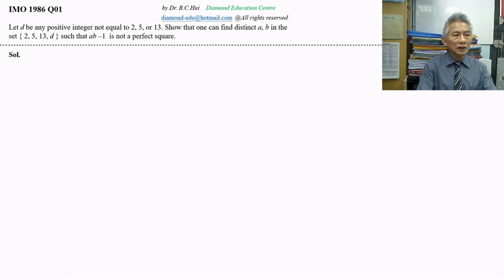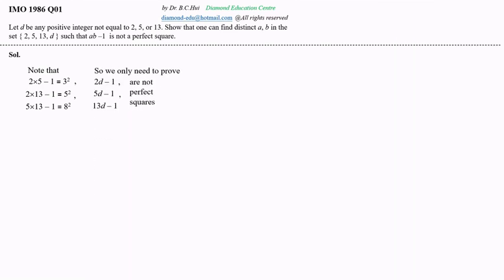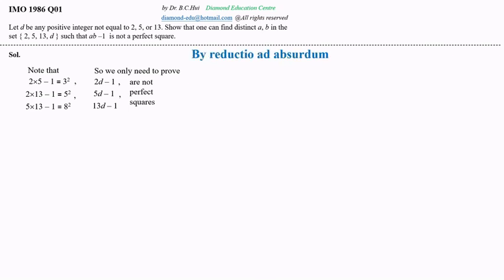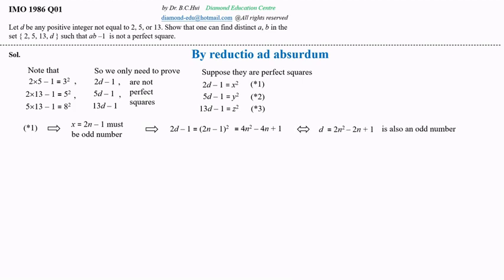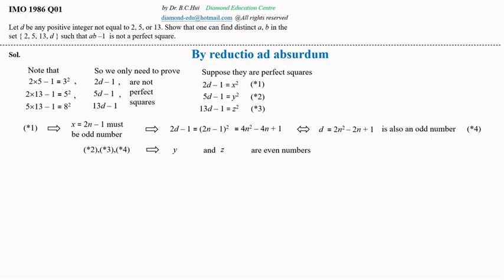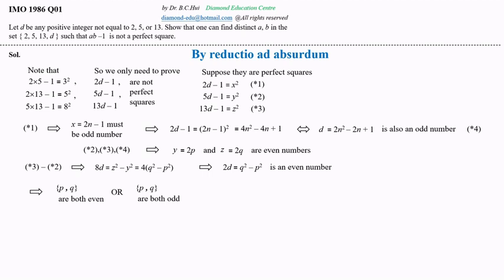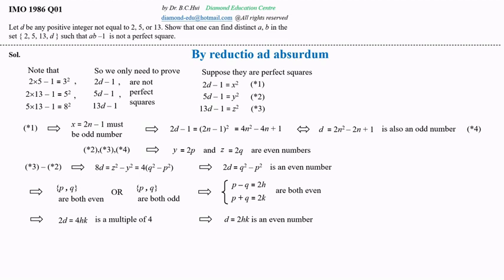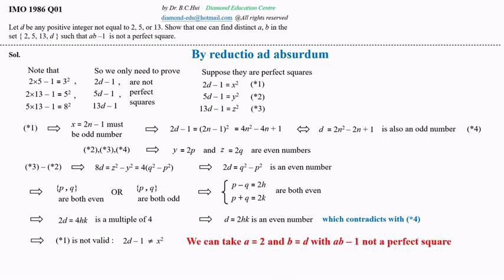IMO 1986 Problem 1 Solution (By Dr. B.C.Hui)